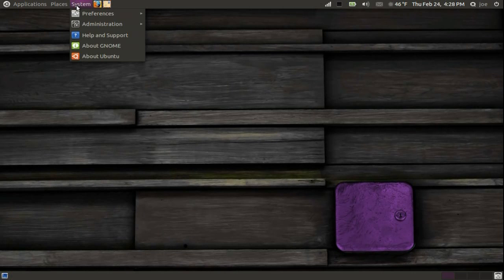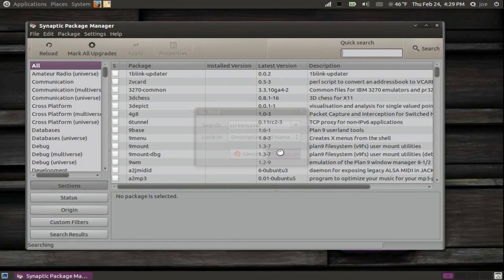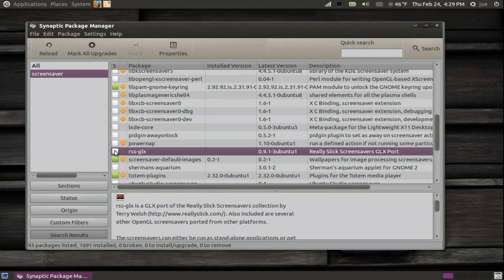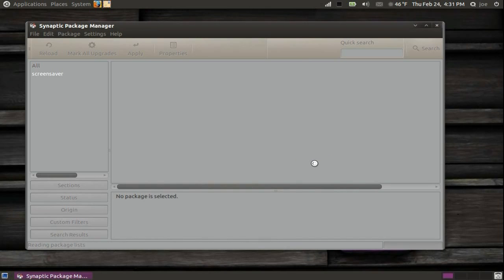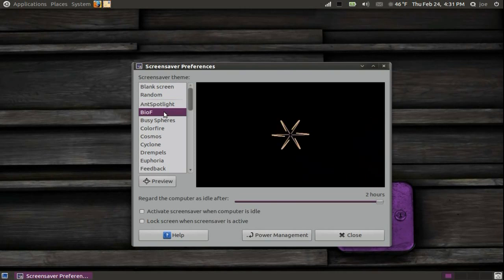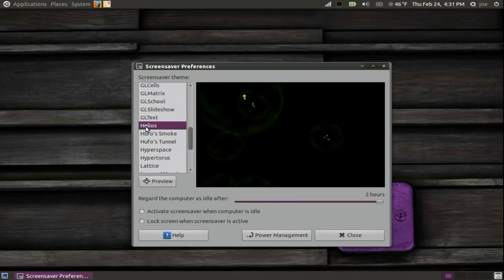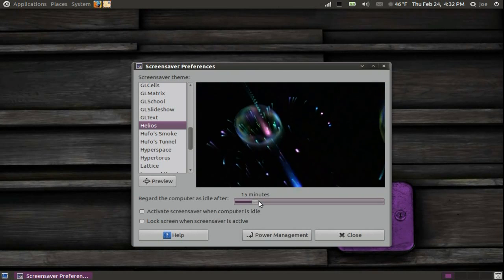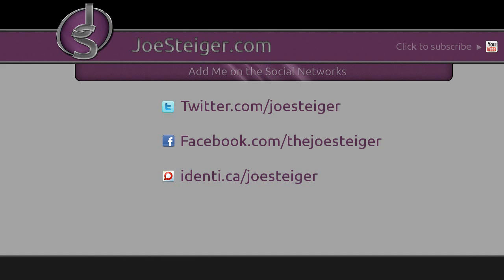Install and Choose Screensavers in Ubuntu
Go to System, Administration, Synaptic Package Manager

Search for screensaver.

Install rss-glx package.